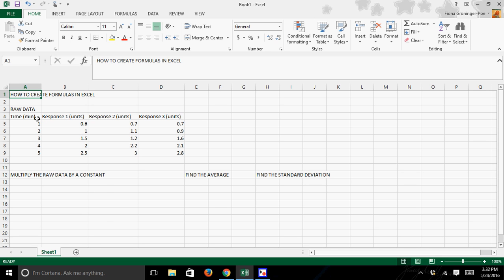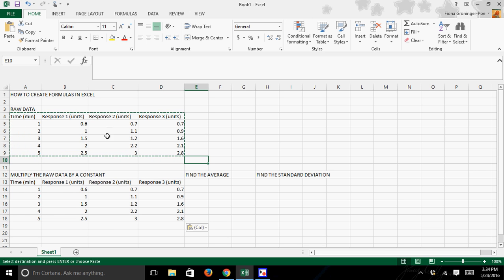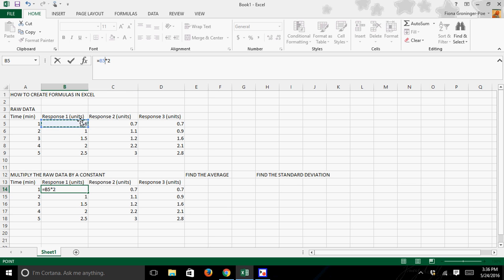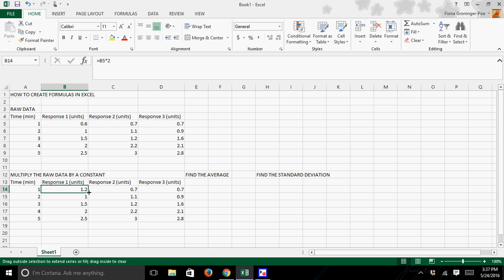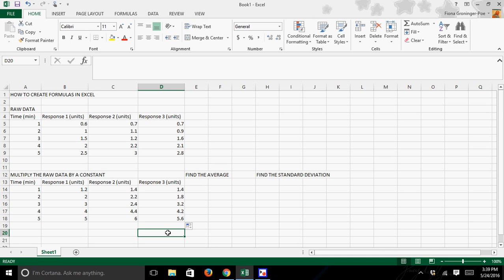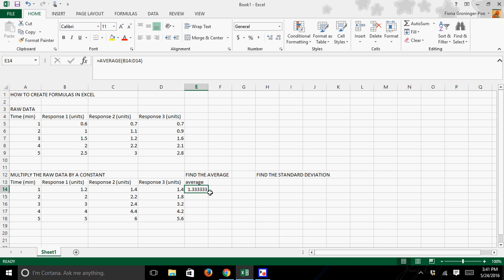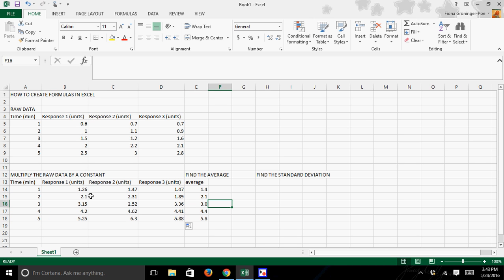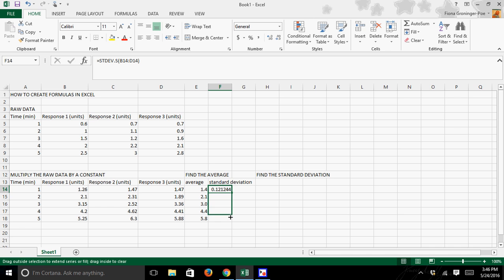use excel for formulas